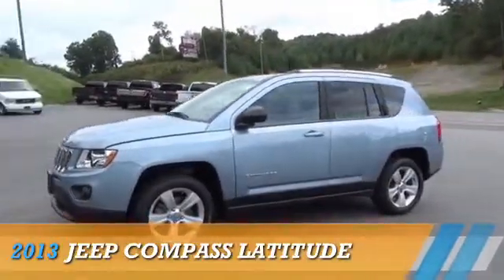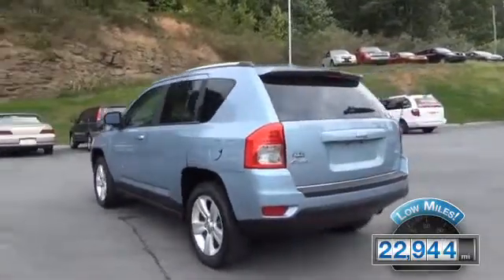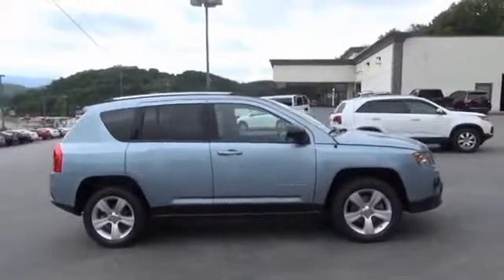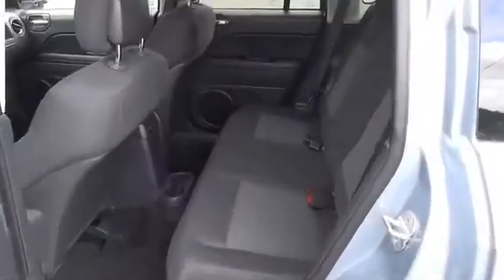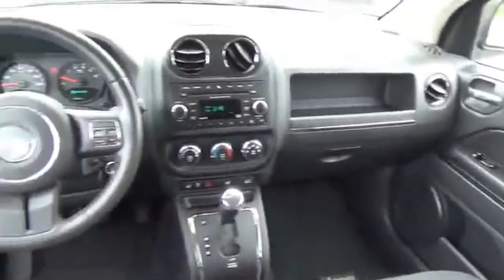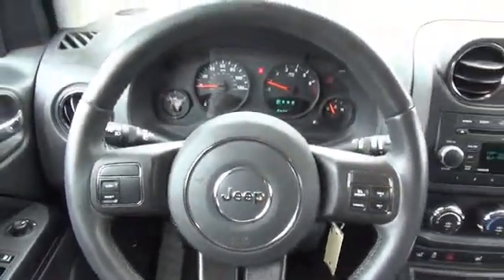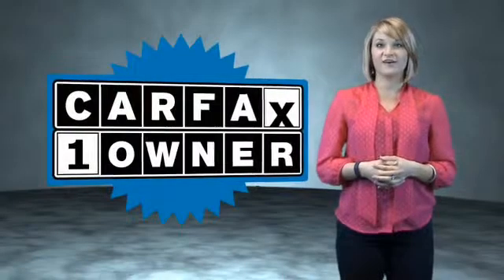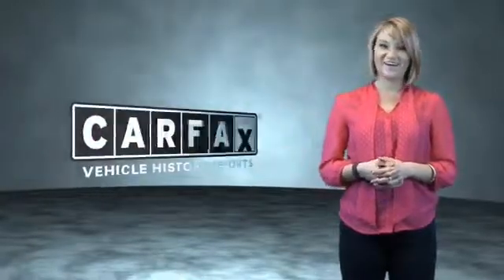2013 Jeep Compass N2797E - Bluefield WV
Year: 2013
Make: Jeep
Model: Compass
Trim: Latitude
Engine: 2.4 liter 4 cylinder 4WD
Transmission: Automatic
Color:
Mileage: 23035
Address:
VIN:1C4NJDEBXDD140611